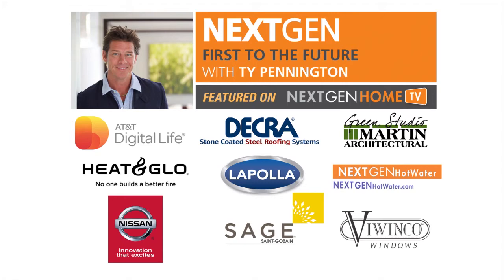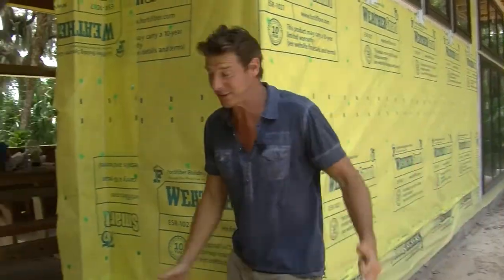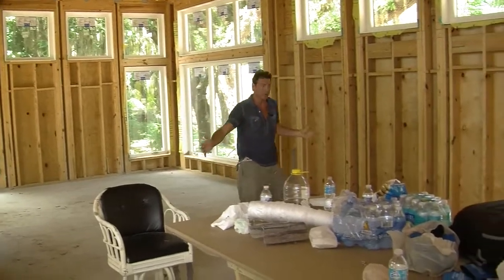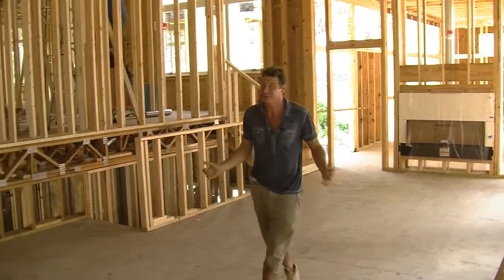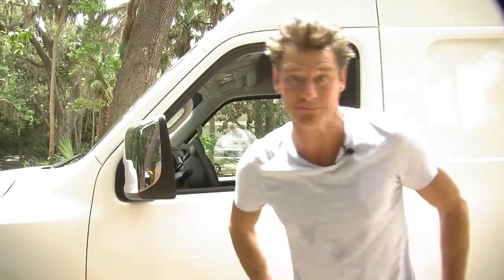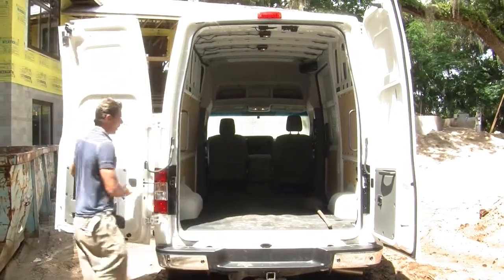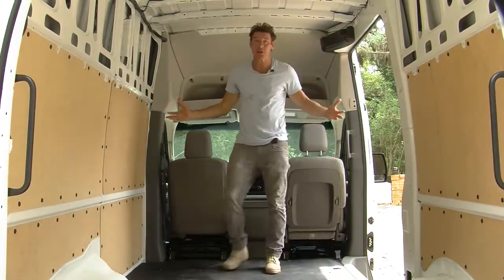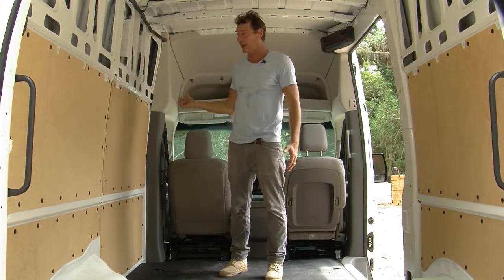EP13 - TY GIVES A TOUR DURING THE FRAMING STAGE OF HIS HOME.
Ty gives a tour with progress updates in the main living area of the NextGen Home.  Then Ty tells us what its like working with the Nissan NV2500 HD cargo van.